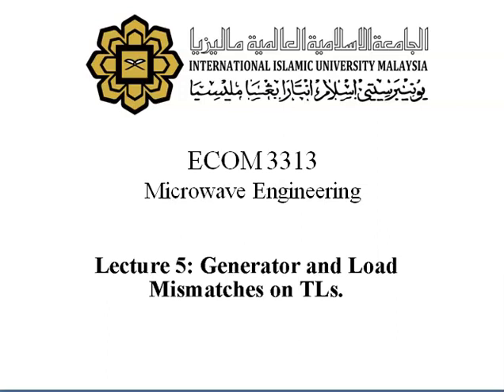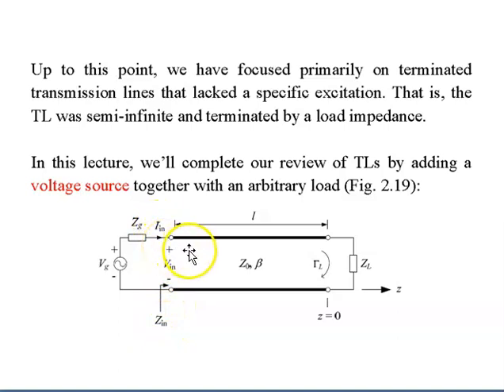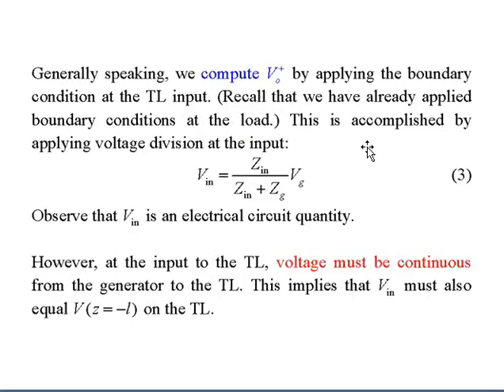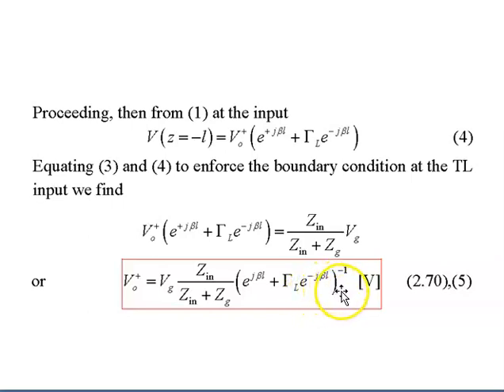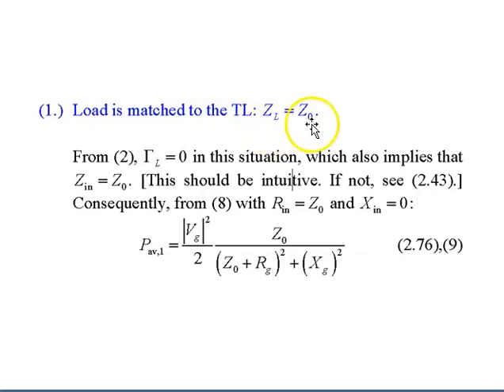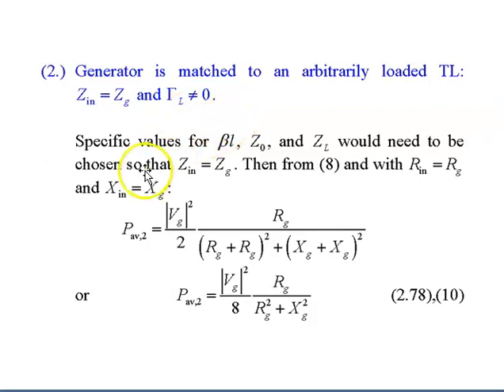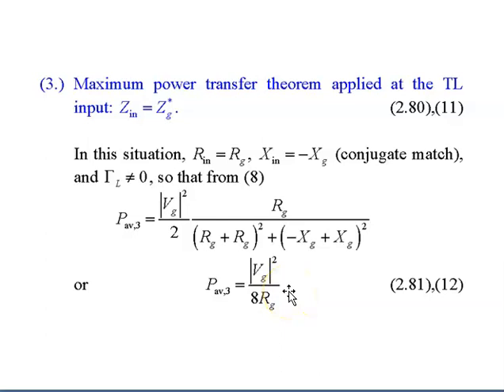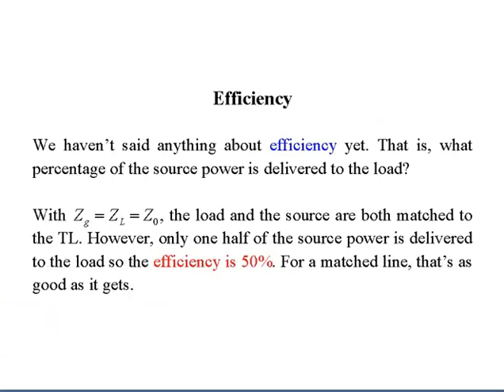L5 Generator and Load Mismatches on TLs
ECOM 3313 Microwave Engineering
ECE KOE IIUM

credits to:
Keith W. Whites
Pozar D.M. (2011). Microwave Engineering, John Wiley& Sons.